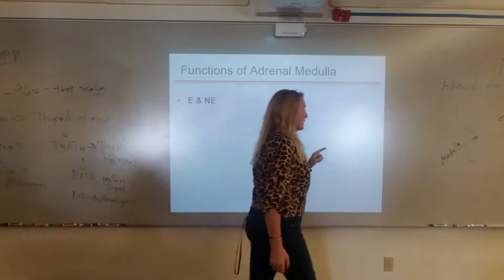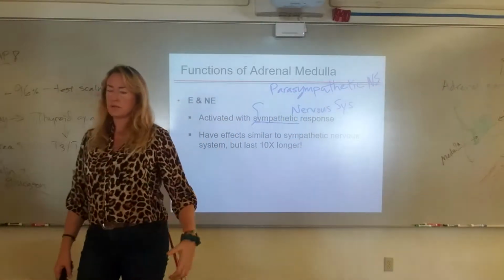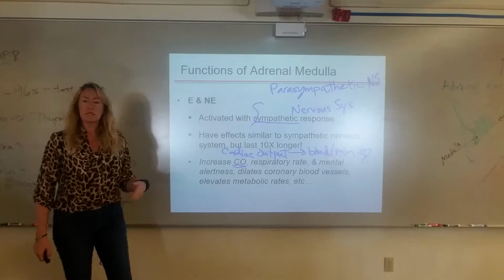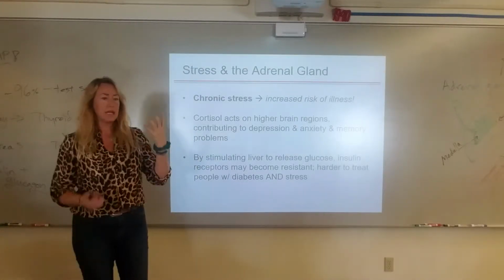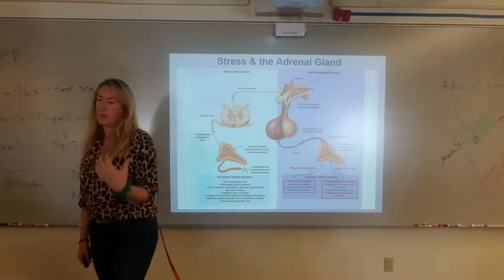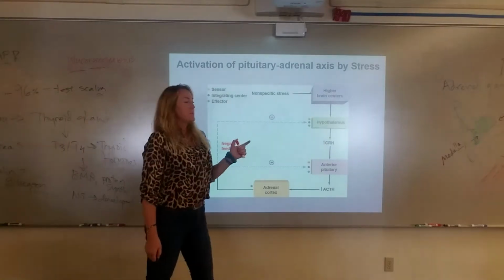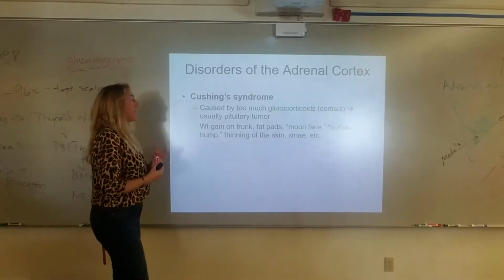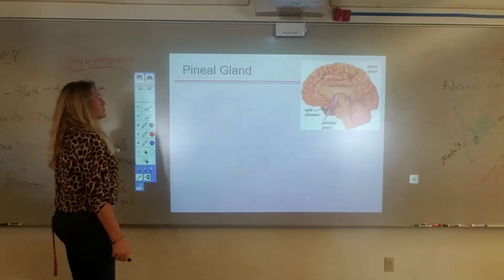Endocrine System - Adrenal Medulla & Cortex, Stress Response